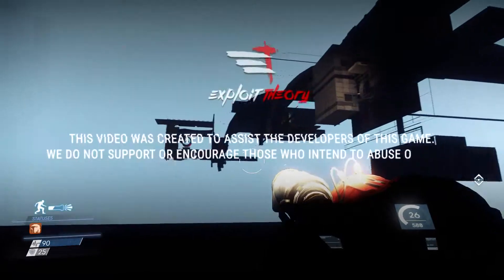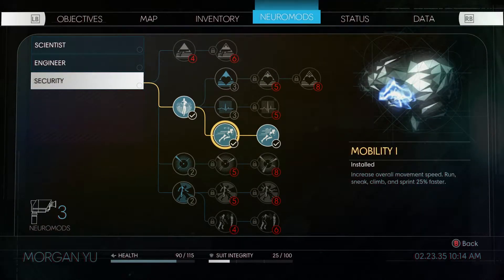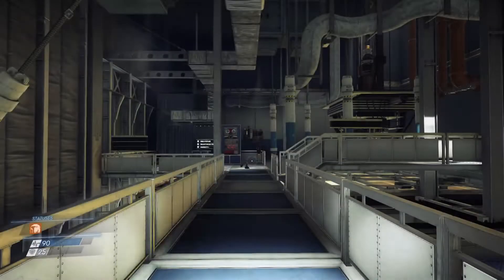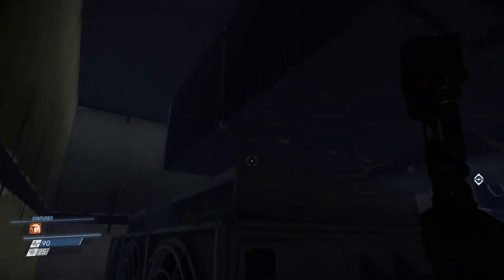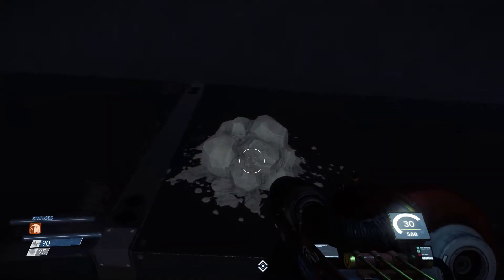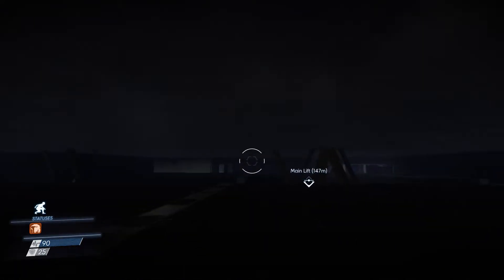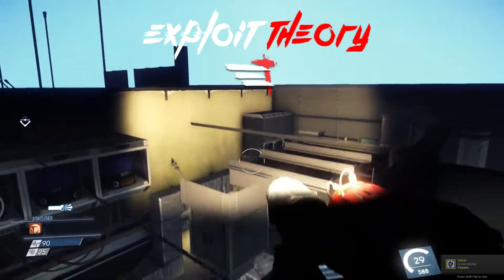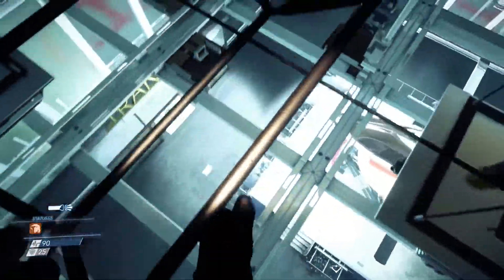Prey (2017) Glitches | Out of Neuromod Division [Visual/Voice TuT]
What's up Guys and Girls, in this video we'll be showing you Barrier Break Out of the Map on Prey.